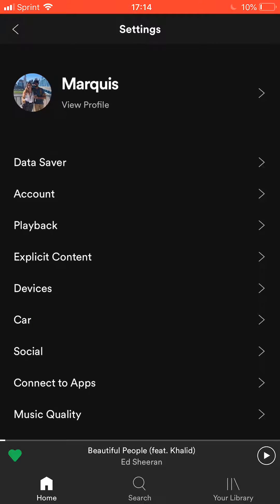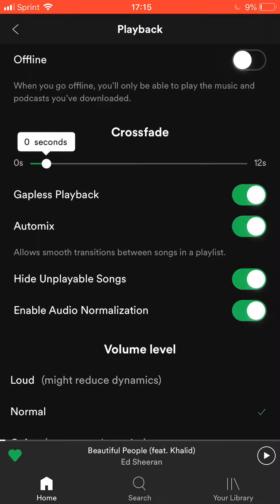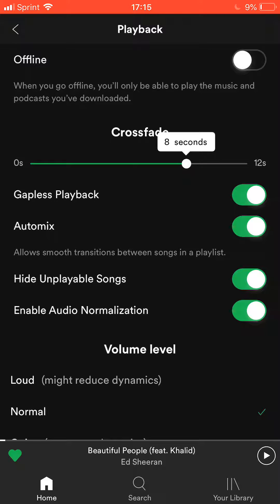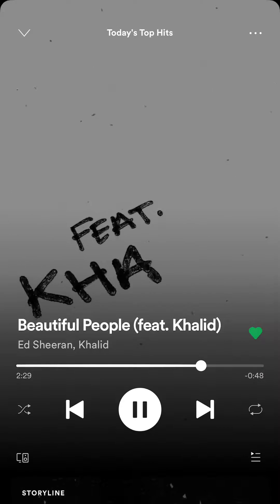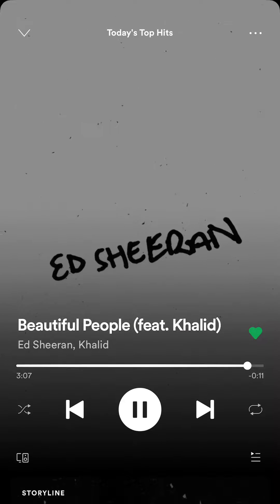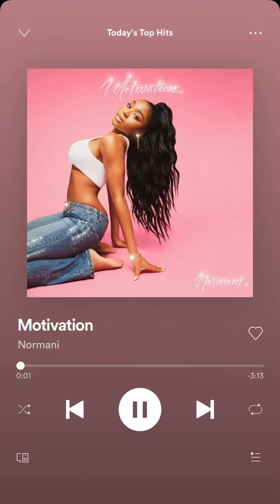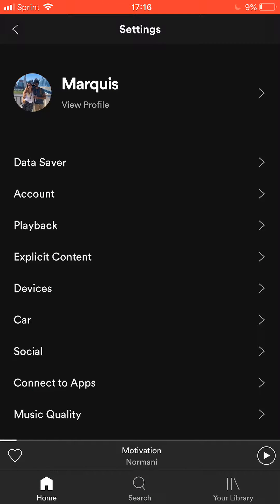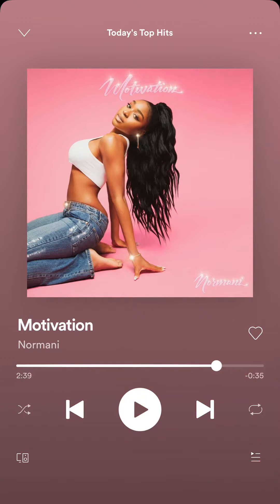How to Crossfade between songs on Spotify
This video teaches you how to fade songs in and out on your Spotify playlist or music playback.